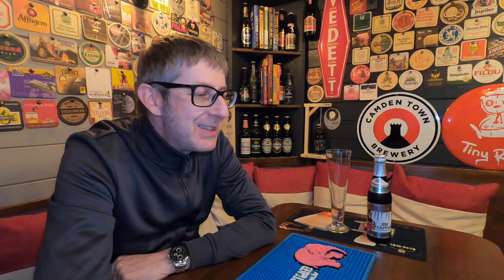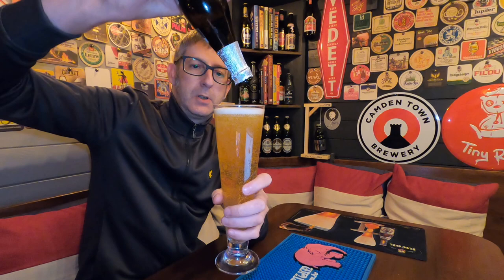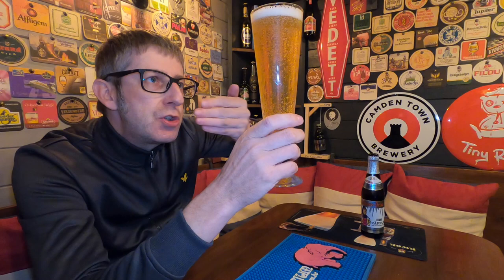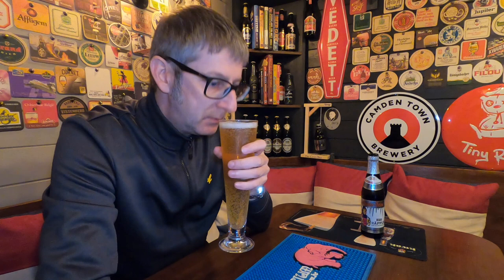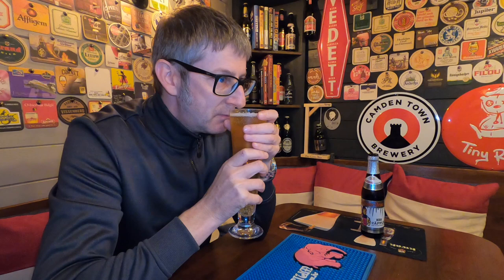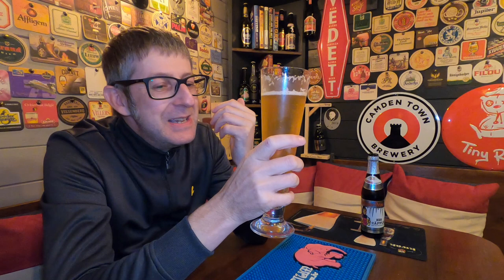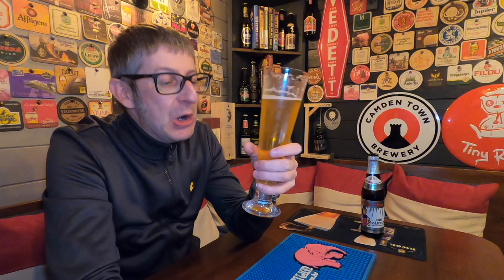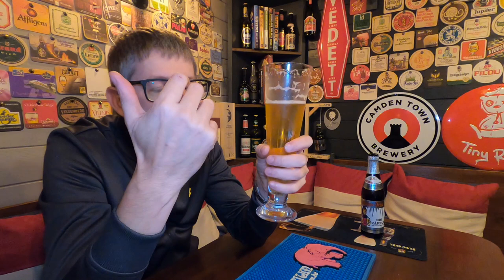Rothaus Eiszäpfle Marzan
This video is about Rothaus Eiszäpfle Marzan.

▬ SOCIAL MEDIA ▬

▬ STAY UP-TO-DATE! ▬